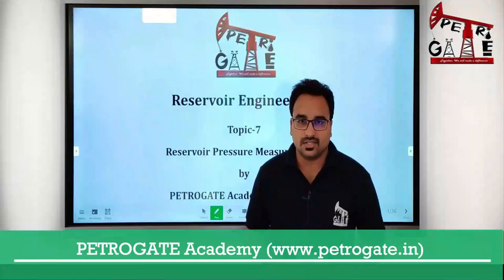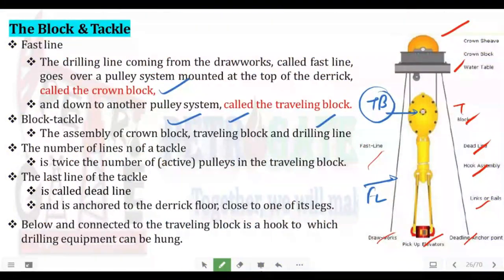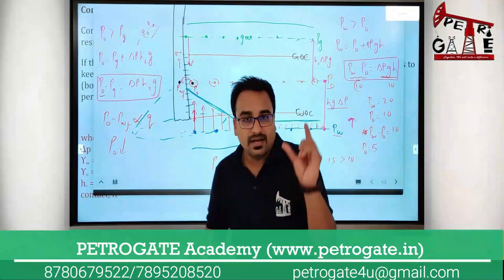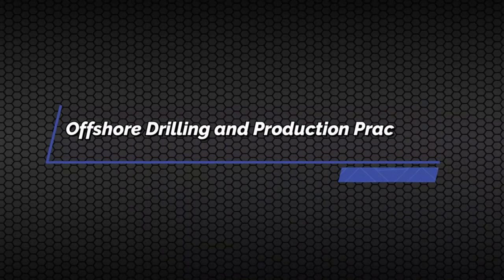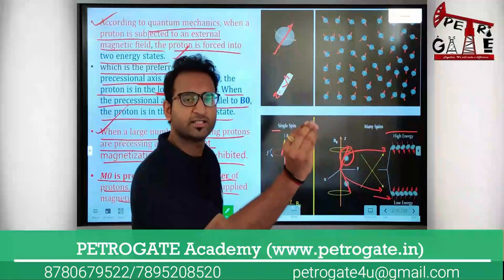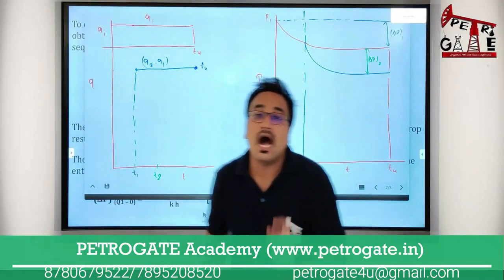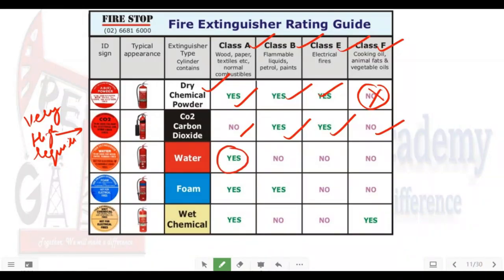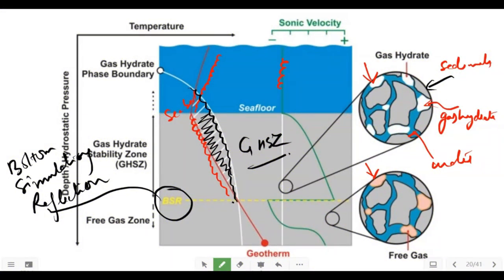PETROGATE Online Lecture Series - A Glance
✌️✌️ PETROGATE Academy offers 𝐏𝐄𝐓𝐑𝐎𝐆𝐀𝐓𝐄_𝐎𝐧𝐥𝐢𝐧𝐞_𝐋𝐞𝐜𝐭𝐮𝐫𝐞_𝐒𝐞𝐫𝐢𝐞𝐬 for 𝐆𝐀𝐓𝐄 in 𝐏𝐞𝐭𝐫𝐨𝐥𝐞𝐮𝐦_𝐄𝐧𝐠𝐢𝐧𝐞𝐞𝐫𝐢𝐧𝐠.

📍 𝐑𝐄𝐆𝐈𝐒𝐓𝐑𝐀𝐓𝐈𝐎𝐍 𝐎𝐏𝐄𝐍 📍

👨‍💻 Study ⏰ 𝐀𝐍𝐘𝐓𝐈𝐌𝐄 🏠 𝐀𝐍𝐘𝐖𝐇𝐄𝐑𝐄 with 𝐏𝐄𝐓𝐑𝐎𝐆𝐀𝐓𝐄_𝐎𝐧𝐥𝐢𝐧𝐞_𝐋𝐞𝐜𝐭𝐮𝐫𝐞_𝐒𝐞𝐫𝐢𝐞𝐬

✍️✍️ 𝓘𝓶𝓹𝓸𝓻𝓽𝓪𝓷𝓽 𝓕𝓮𝓪𝓽𝓾𝓻𝓮𝓼 𝓸𝓯 𝓞𝓷𝓵𝓲𝓷𝓮 𝓒𝓸𝓾𝓻𝓼𝓮:

💢 Effective and Systematically designed course curriculum consisting of 𝟑𝟎𝟎+ 𝐡𝐨𝐮𝐫𝐬 of pre-recorded lectures covering entire GATE syllabus (𝑒𝑥𝑐𝑙𝑢𝑑𝑖𝑛𝑔 𝑀𝑎𝑡ℎ𝑒𝑚𝑎𝑡𝑖𝑐𝑠 & 𝐺𝑒𝑛𝑒𝑟𝑎𝑙 𝐴𝑝𝑡𝑖𝑡𝑢𝑑𝑒)
💢 50+ lecture hours of Mathematics (optional)
💢 Full GATE Syllabus in HD-quality, pre-recorded video lectures by core petroleum engineering faculties and GATE Toppers.
💢 𝐖𝐞𝐥𝐥 𝐫𝐞𝐬𝐞𝐚𝐫𝐜𝐡𝐞𝐝 𝐚𝐧𝐝 𝐜𝐨𝐦𝐩𝐫𝐞𝐡𝐞𝐧𝐬𝐢𝐯𝐞 STUDY MATERIAL 𝐰𝐢𝐥𝐥 𝐛𝐞 𝐩𝐫𝐨𝐯𝐢𝐝𝐞𝐝; 𝐭𝐡𝐢𝐬 𝐬𝐭𝐮𝐝𝐲 𝐦𝐚𝐭𝐞𝐫𝐢𝐚𝐥 𝐢𝐬 𝐜𝐨𝐦𝐩𝐚𝐜𝐭, 𝐞𝐚𝐬𝐲 𝐭𝐨 𝐮𝐧𝐝𝐞𝐫𝐬𝐭𝐚𝐧𝐝 𝐚𝐧𝐝 𝐯𝐞𝐫𝐲 𝐞𝐟𝐟𝐞𝐜𝐭𝐢𝐯𝐞
💢 Online Practice Papers Included (3000+ question for practice)
💢 Concepts to be taught from basic level through concept building and intensive numerical problem solving.
💢 Regular doubt clearing sessions and Easy Access to the subject faculties
💢 Periodic tests for individual subjects
💢 100% result-oriented classes.
💢 User friendly interface.
‼ 𝗣𝗘𝗧𝗥𝗢𝗚𝗔𝗧𝗘 𝗲-𝗟𝗲𝗮𝗿𝗻𝗶𝗻𝗴 𝗔𝐏𝐏 𝐚𝐯𝐚𝐢𝐥𝐚𝐛𝐥𝐞 𝐨𝐧 𝐏𝐥𝐚𝐲𝐬𝐭𝐨𝐫𝐞 ‼